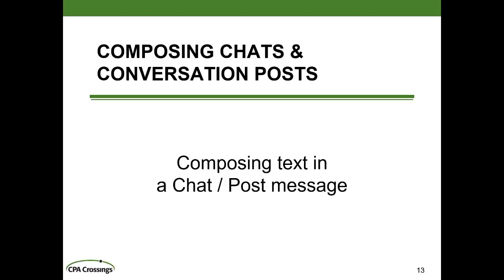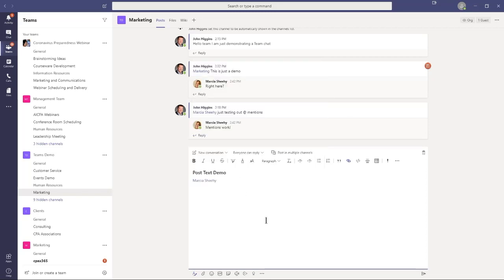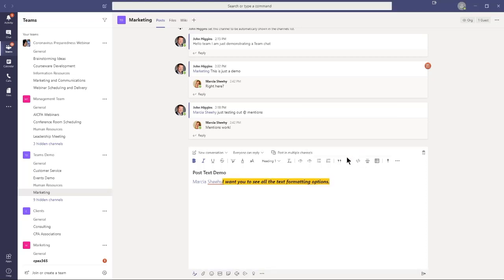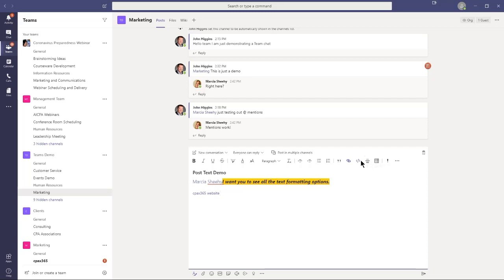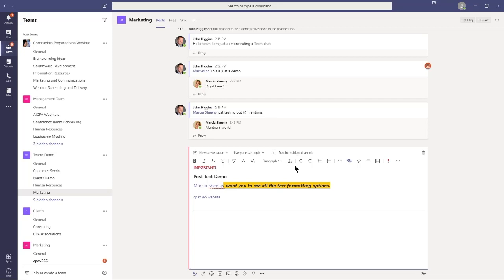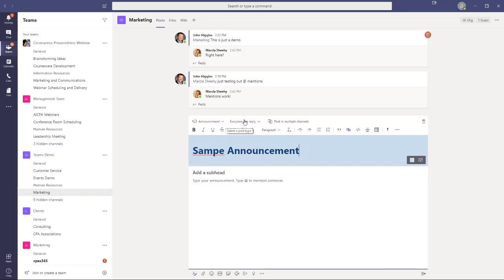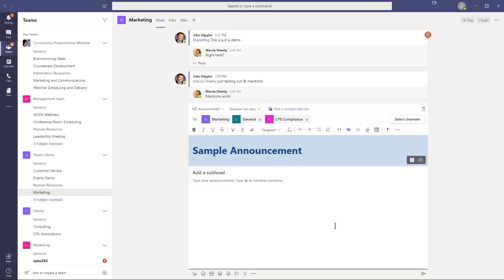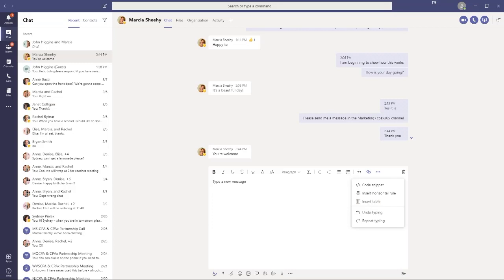John Higgins on Composing Text Messages in Microsoft Teams (TM04)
CPA, accountant, accounting, tax, CPA firm, accounting firm